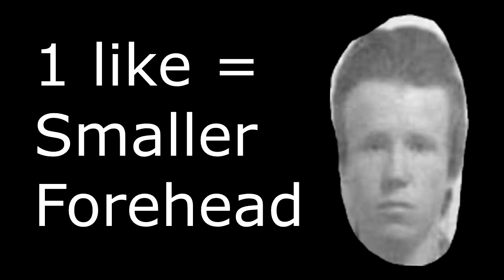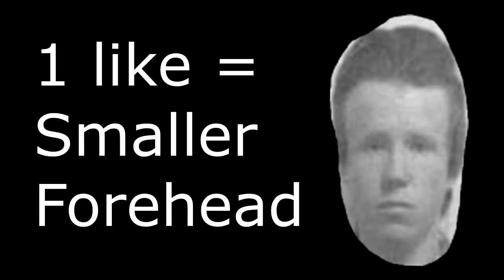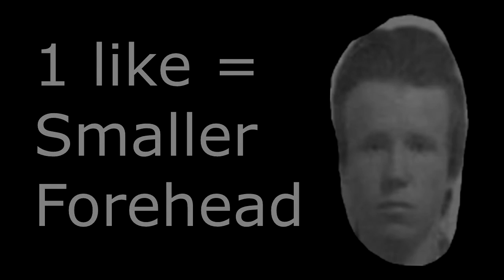I Dont Even Know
1 like = smaller head

A video of some really weird stuff that my friends talked in a party chat. All in good fun!

If you enjoyed the video, leave a like, if you want to see more upcoming video's please Subscribe, and don't forget to Comment what you thought of the video and what you think i could improve on.